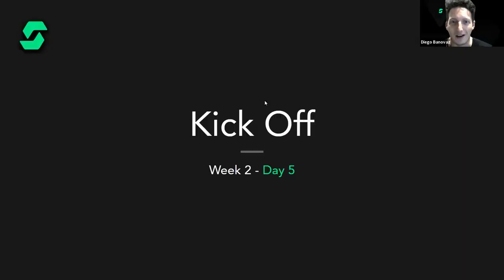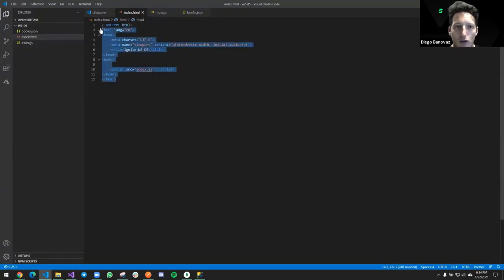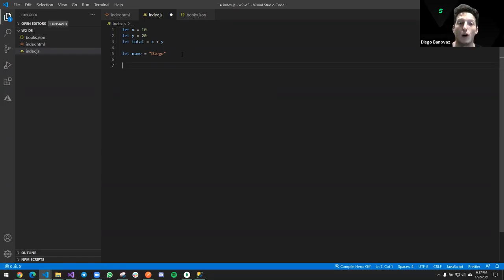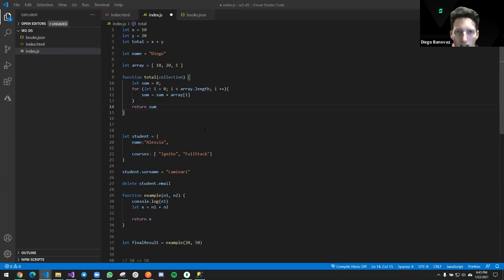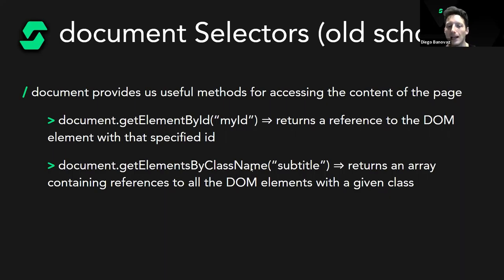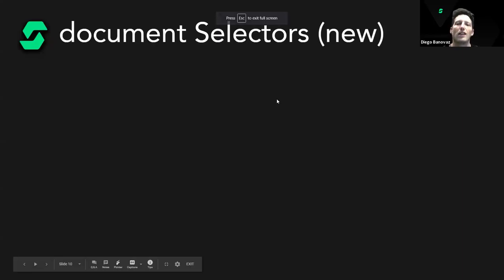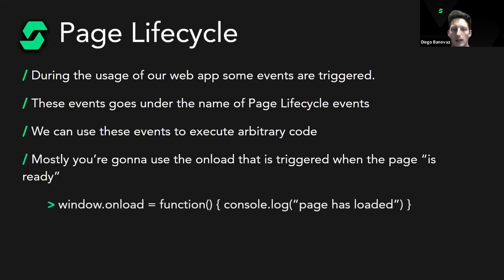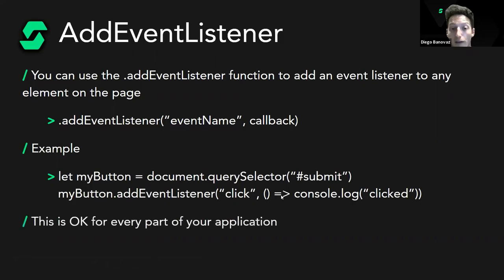Ignite - A Crash Intro Course to Web Development in 2021 - 6/9 JavaScript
The sixth episode of the Ignite Online Bootcamp by Strive School.
The Bootcamp will have 9 episodes and will cover mainly:
- HTML5
- CSS3
- JavaScript
- git & GitHub
In this playlist, you'll find the recordings of the lectures!

Chapters:
00:00 Kick Off
02:00 Recap
14:00 The Document object
15:00 DOM Interaction
25:00 DOM Elements attributes
34:20 Common attributes
40:00 Events and Event Listeners
41:20 Page Lifecycle Events
43:20 User Generated Events
53:00 Common Events
58:40 Creating DOM Elements
1:06:00 Event Interface
1:12:00 Demo - Building our Book Store
1:35:20 What's Next?